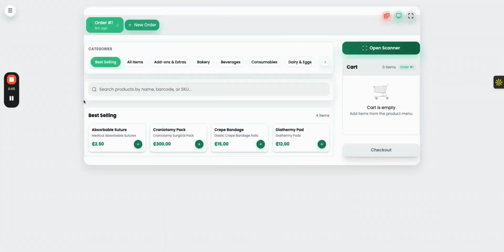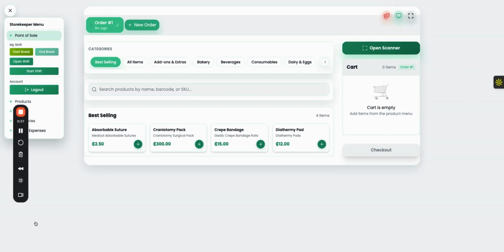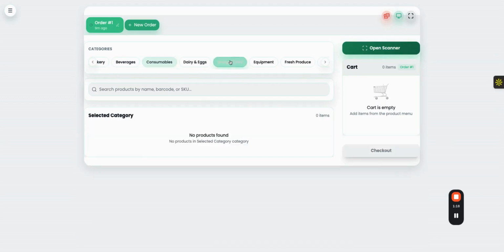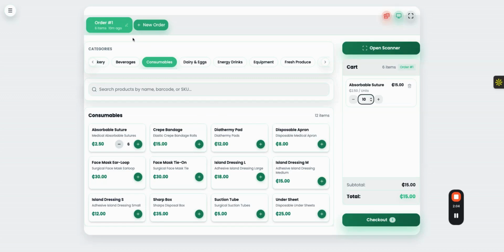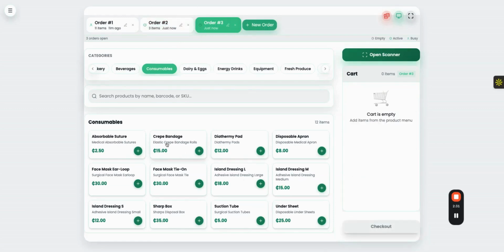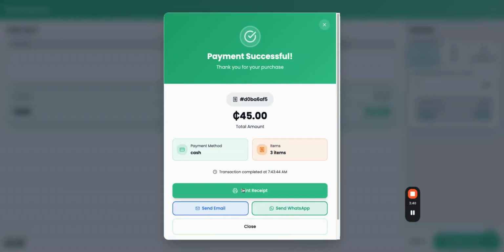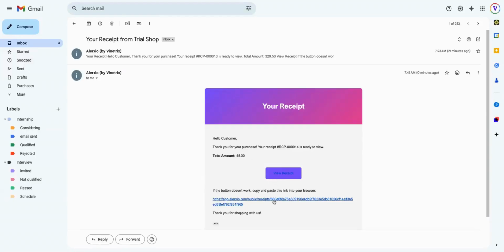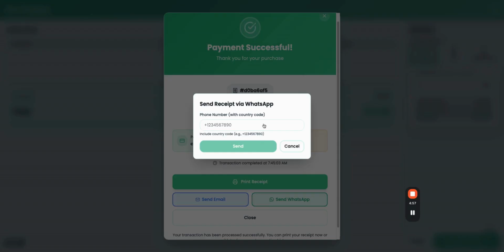How to Process Sales with Alerxio POS (Step-by-Step Tutorial)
Learn how to process sales in Alerxio quickly and efficiently using this step-by-step tutorial.

In this video, you’ll see how to add items to a sale, apply quantities, select payment methods, and complete transactions using the Alerxio POS system.

This guide is perfect for shop owners, supermarkets, pharmacies, boutiques, and anyone looking to manage sales digitally instead of using notebooks or manual records.
This video shows how to process sales using Alerxio POS system step by step. Learn how to record transactions, manage products, and complete sales easily using business management software designed for small businesses, supermarkets, pharmacies, and retail shops in Ghana and Africa.

💡 By the end of this video, you’ll be able to confidently record and manage sales in your business using Alerxio.

📌 What you’ll learn in this video:
How to process a sale in Alerxio
How to add products to a transaction
How to select payment methods (cash, mobile money, etc.)
How to complete and save a sale
Tips for faster and accurate sales recording